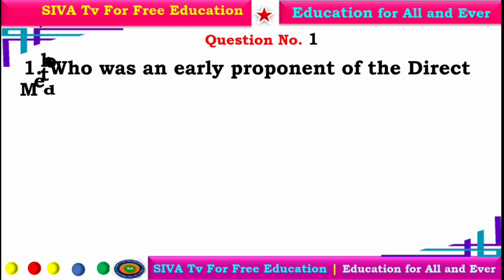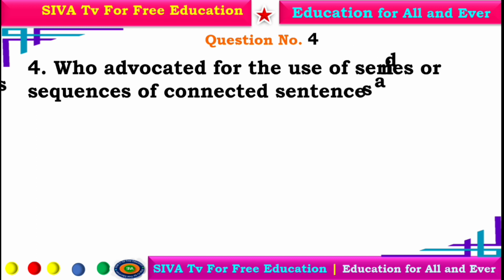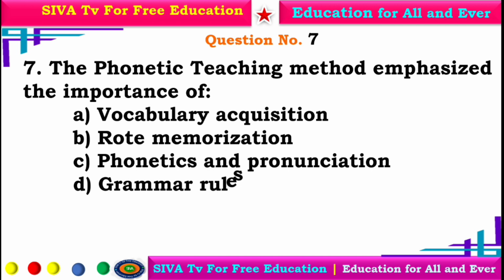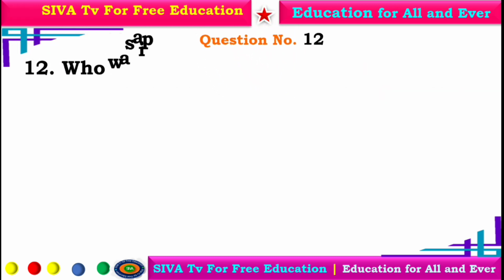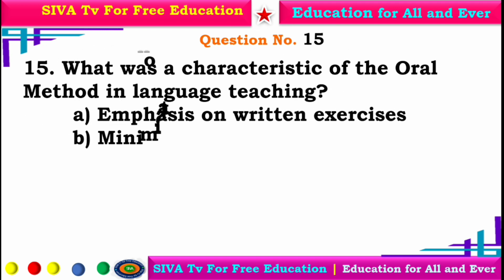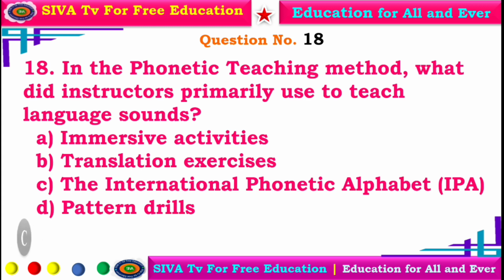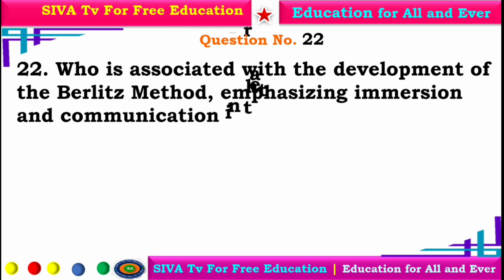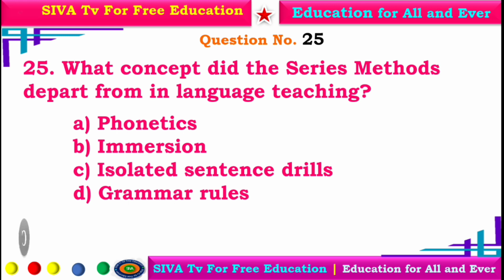MCQs on Language Teaching Innovations in the Nineteenth Century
This is the video to help all the MA English Students who are studying under TANCHE syllabus in Tamil Nadu Colleges and Universities. Especially for the paper 'English Language Teaching'.